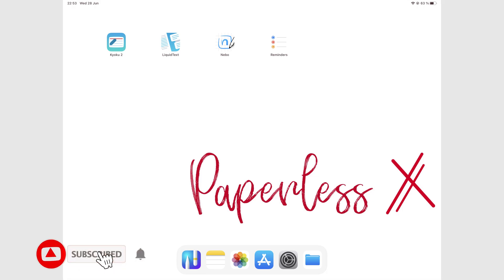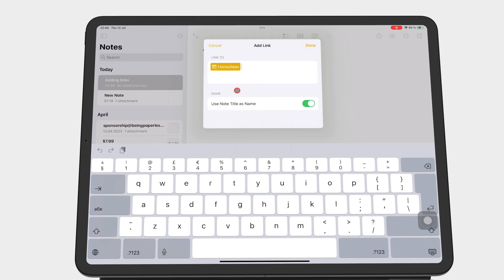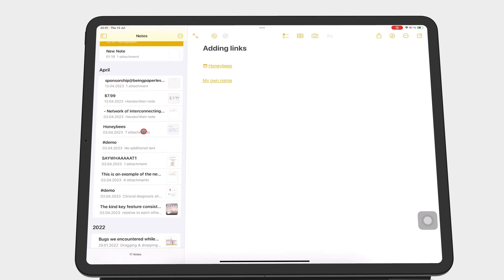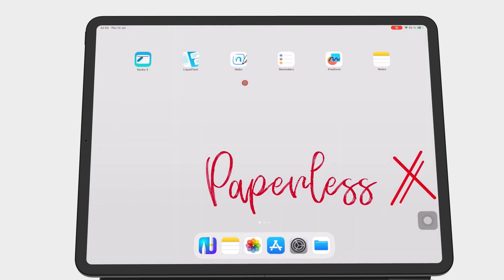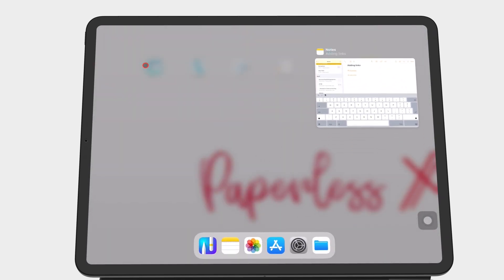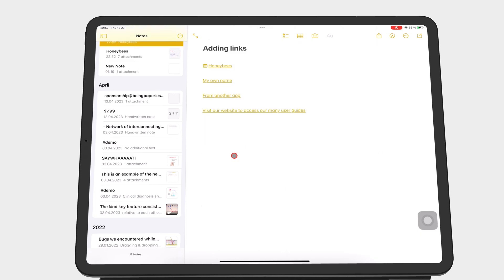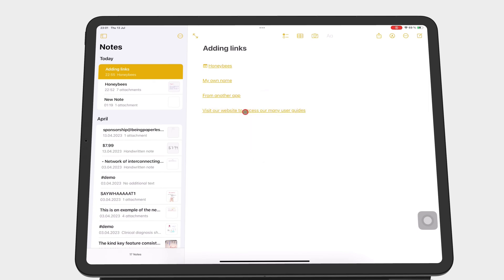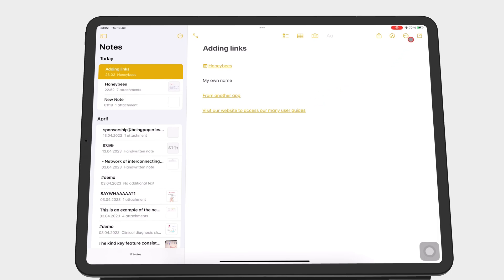Apple Notes Update: Adding Links to Your Notes | iPadOS 17